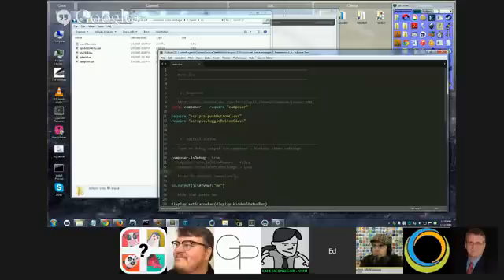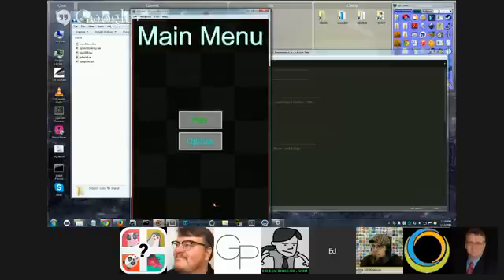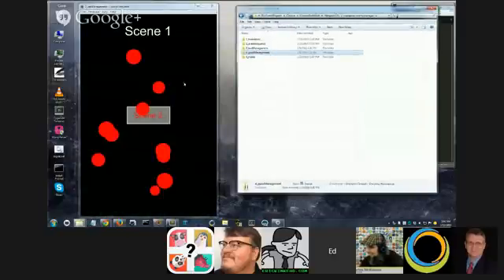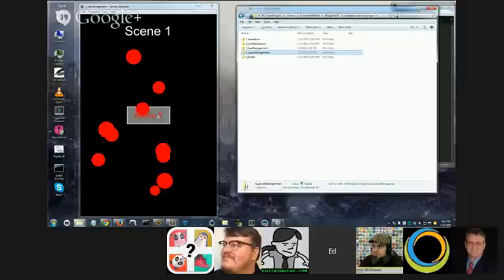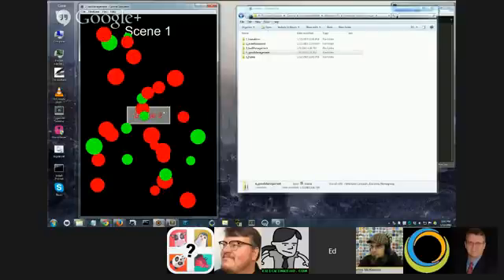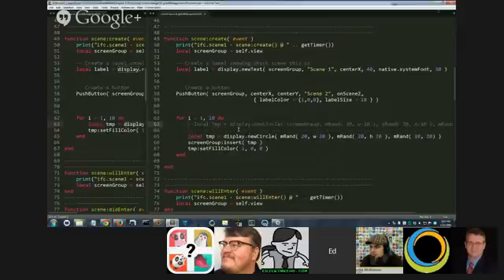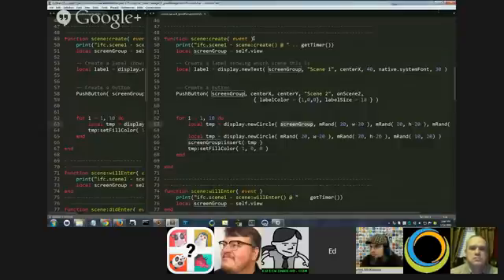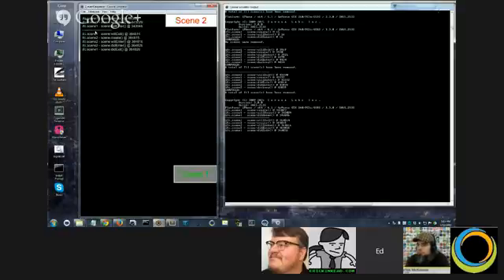Corona Geek #124 - Composer Library Scene Management and Creating Motion Using Transitions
During this week’s Hangout we looked at how to use the Composer library and scene template to create and manage scenes in our apps.

We also discuss the various Composer library events and point out some important concepts to be aware of when working with scenes using the Composer library.